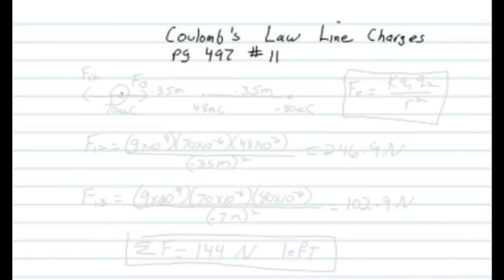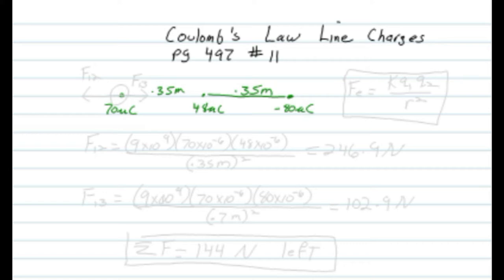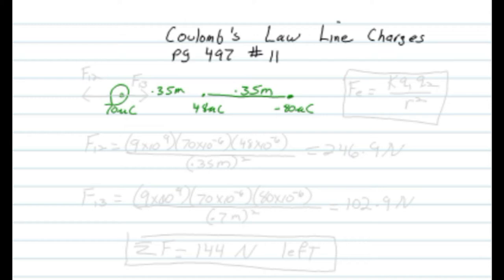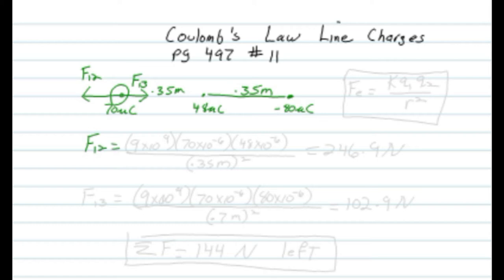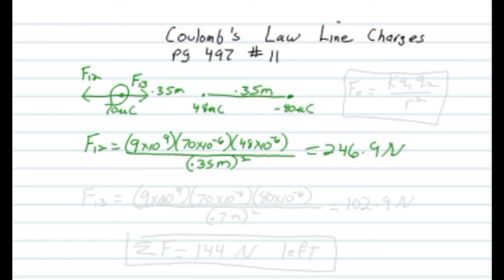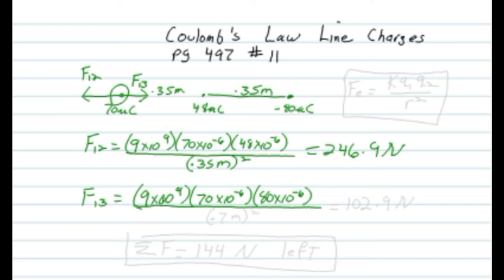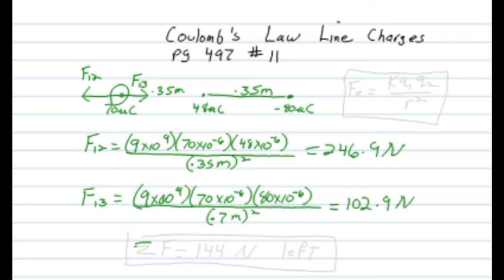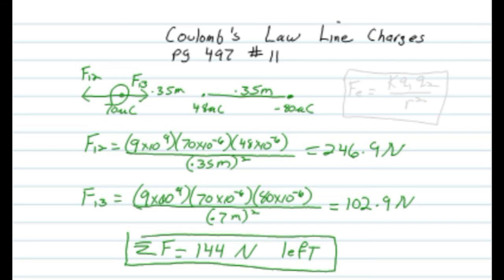Coulomb's Law-3 Charges in a Line Example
Mr. Celona goes through a Coulomb's law example problem with 3 charges in a line.